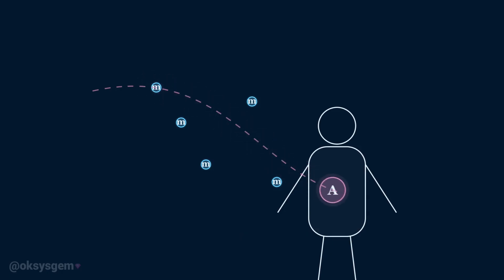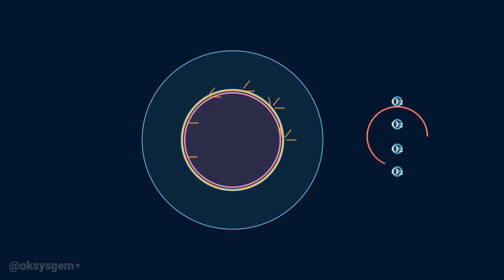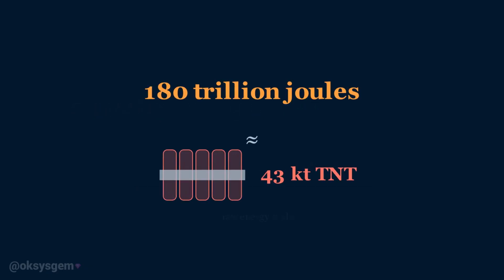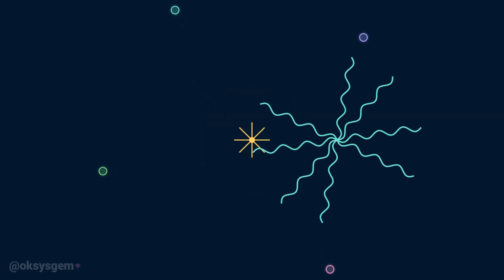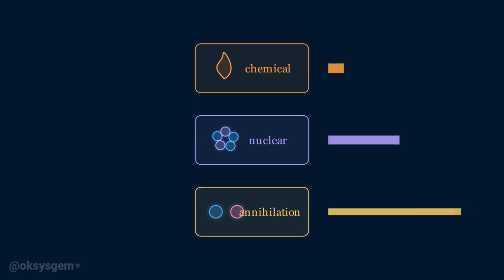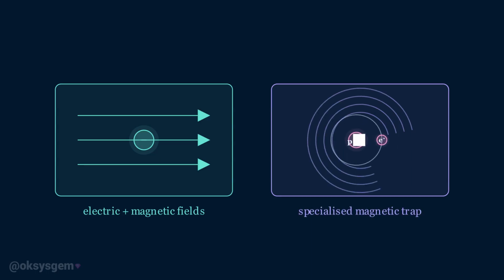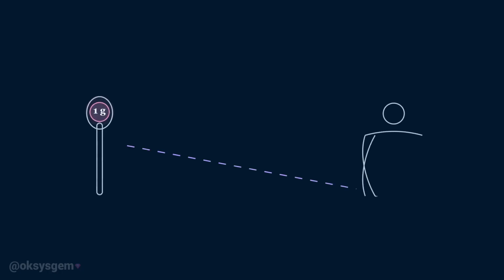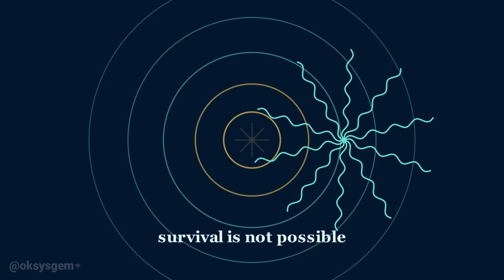POV: You Just Ate 1g of Antimatter